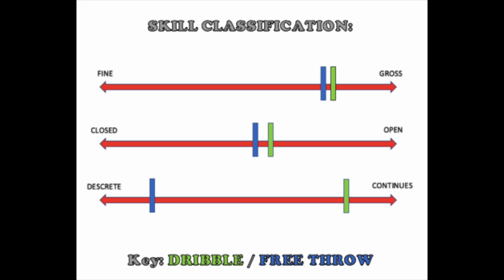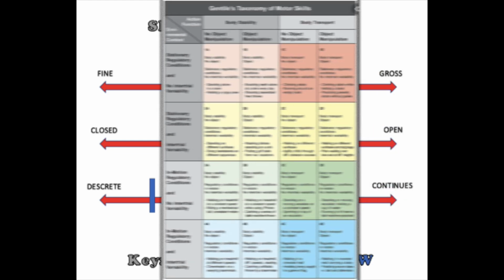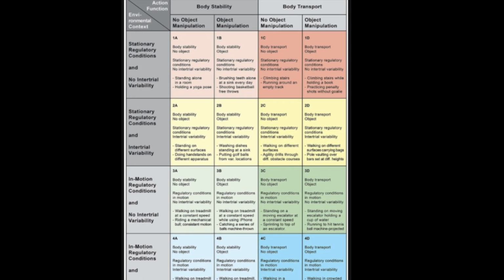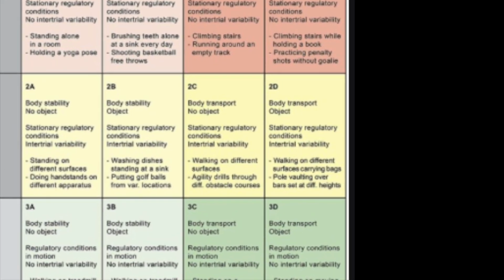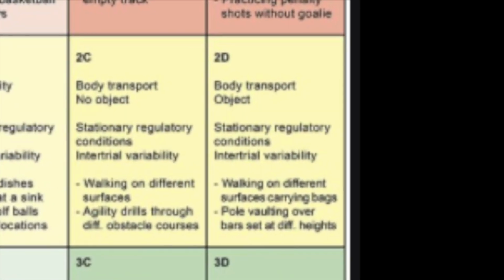EXSC 230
EXSC 230 assignment 3
Joel Cendamo & Anthony zourbanos